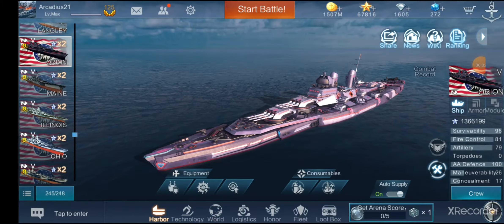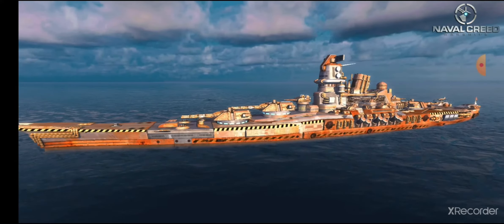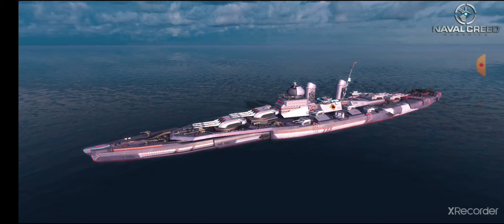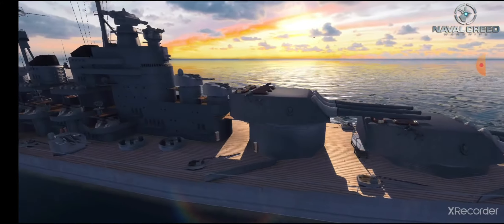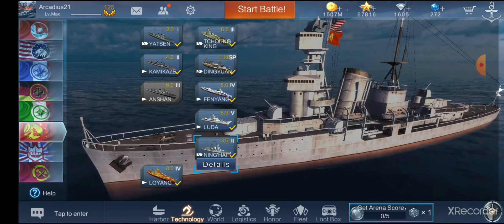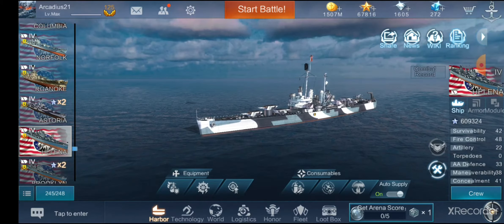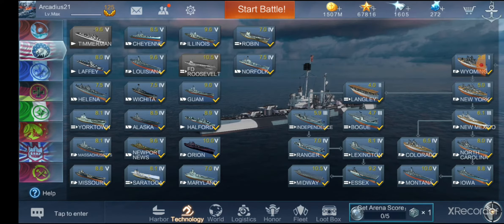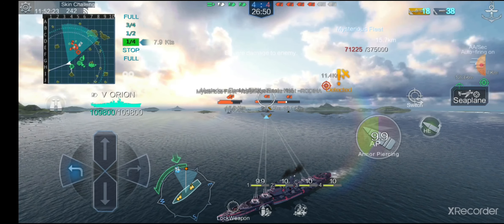Naval Creed Iowa Camo Event: Lightweight Mission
This mission isn't that difficult as long as you get the broadside of the H45.  If you can citadel her side then she's not really a threat.